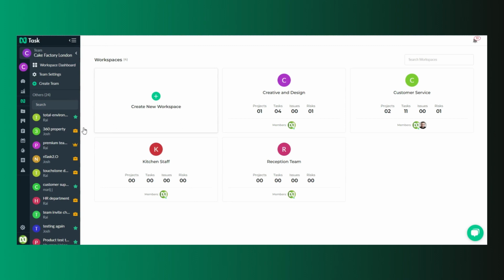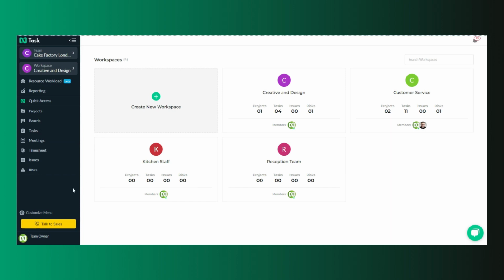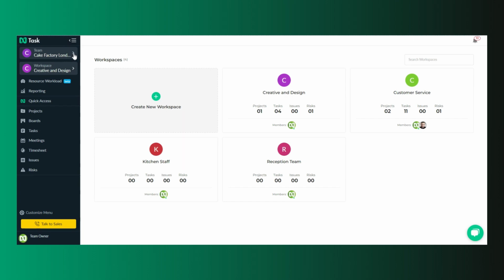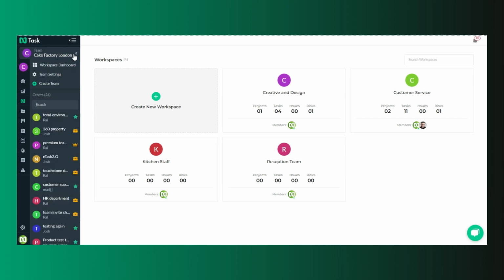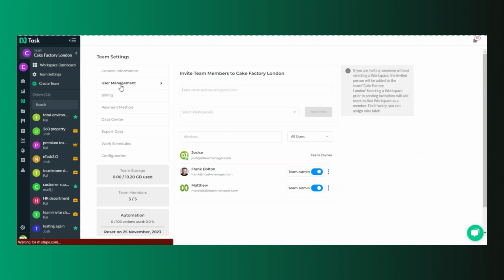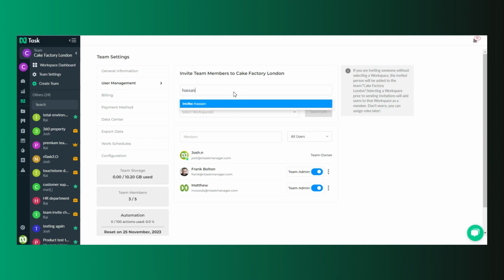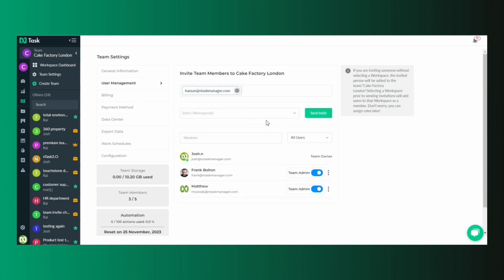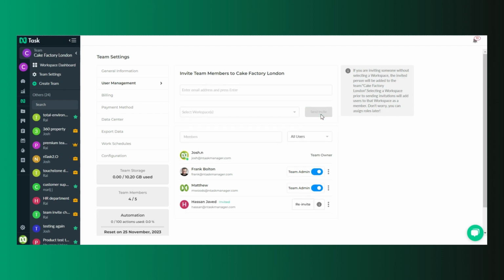Adding New Members to Your nTask Account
In this video, I will show you how to add new members to your @nTaskmanager account.

I will guide you through the process step by step, starting from your workspace dashboard.

I will also show you how to add them to the relevant workspace.

Once you send the invitation, the new member will receive an email with an activation button to join your nTask account.